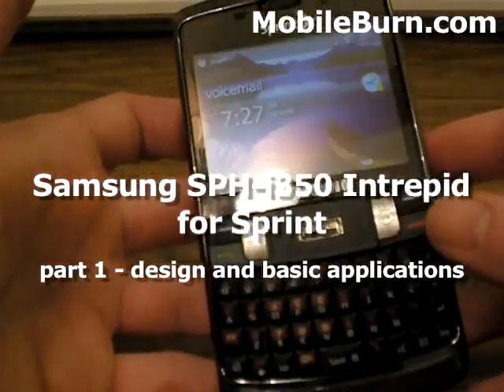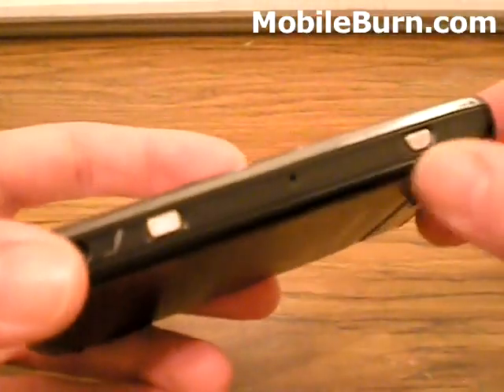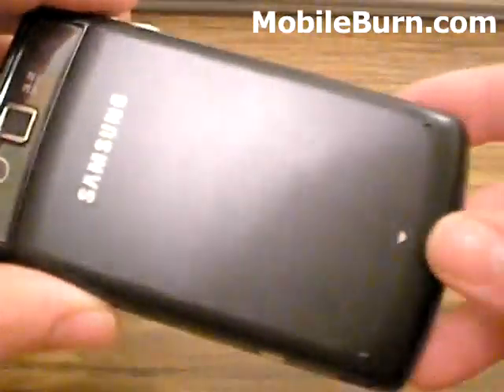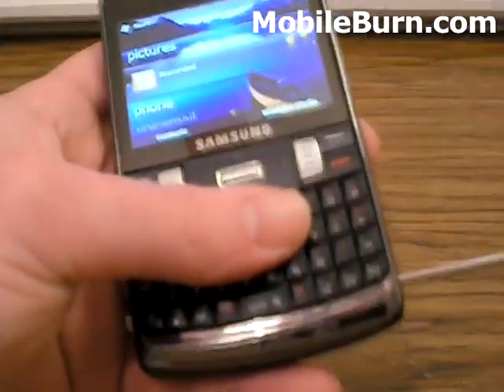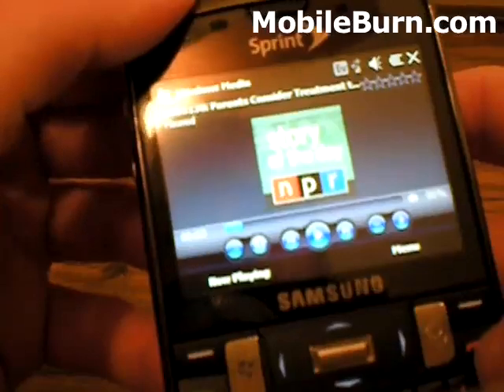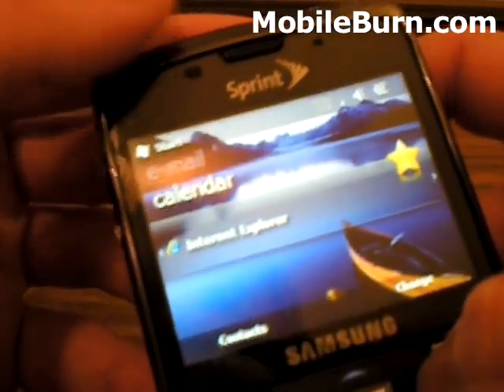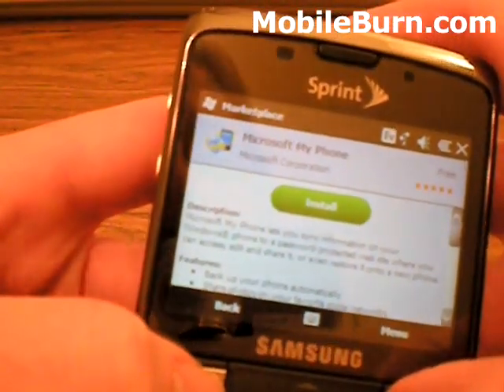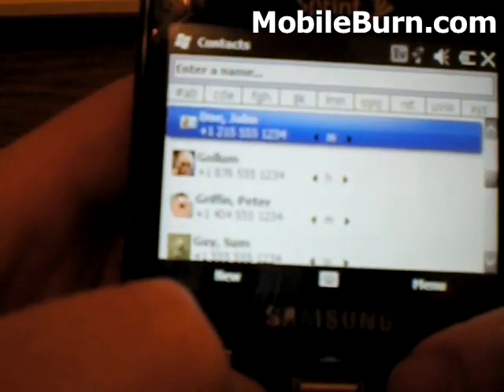Samsung Intrepid review - part 1 of 2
Part 1 of Brian's look at the Samsung SPH-i350 Intrepid. The Intrepid is a bar shaped Windows Mobile equipped phone with both a touchscreen and a QWERTY keyboard.